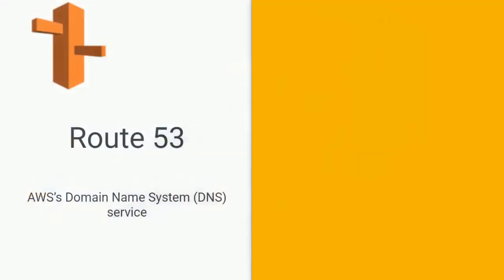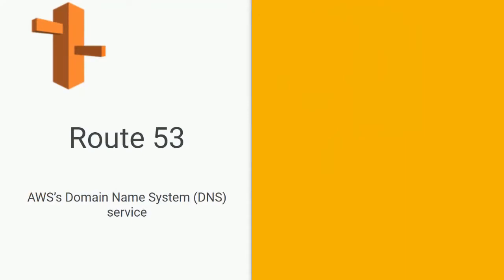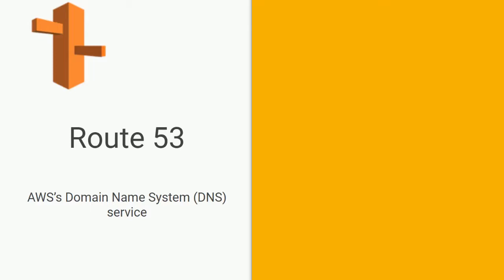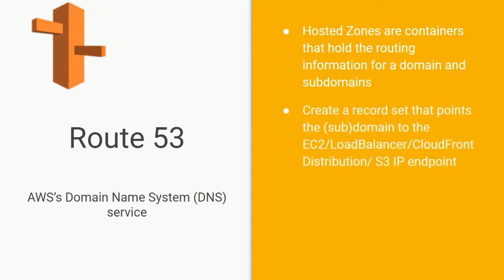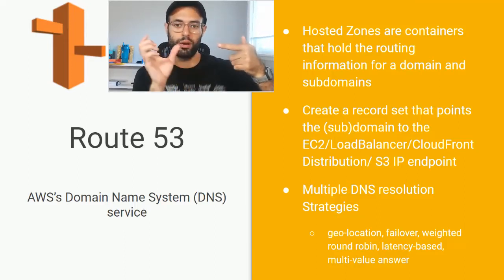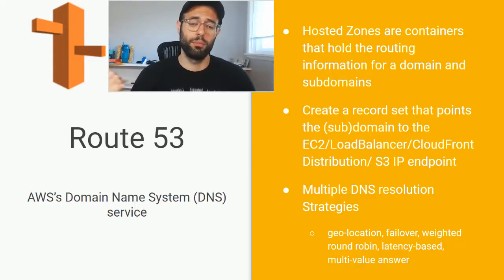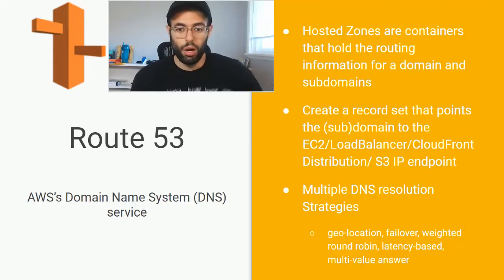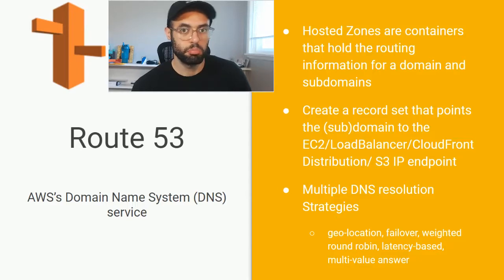AWS Essentials Quick Study: Route 53 Service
A quick description of AWS's Domain Name System Service, Route 53

Part of my Series on AWS Integrated Services for the AWS Cloud Practitioner Exam.